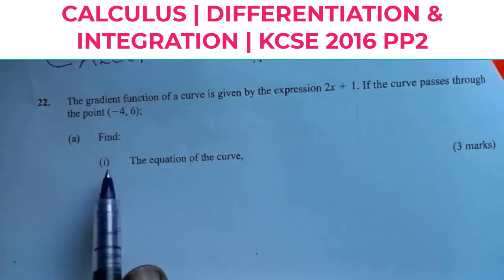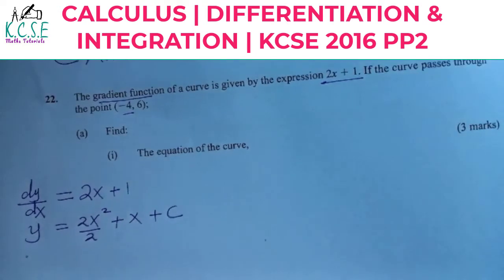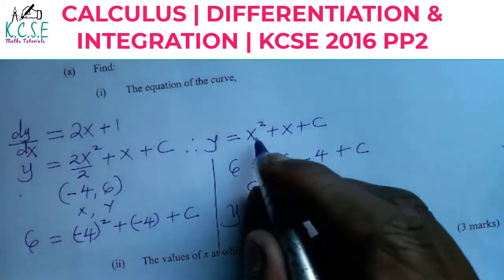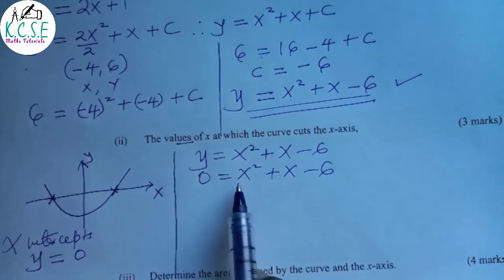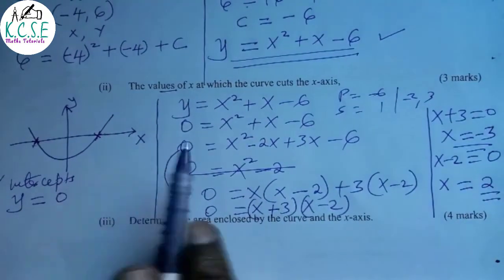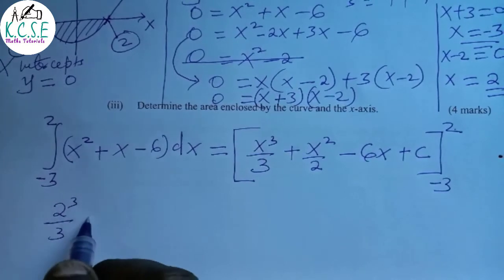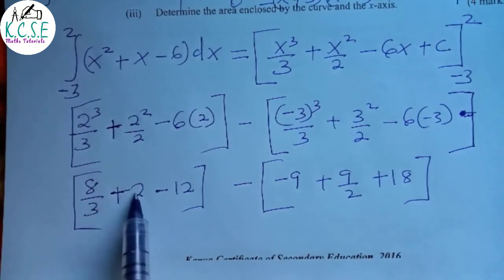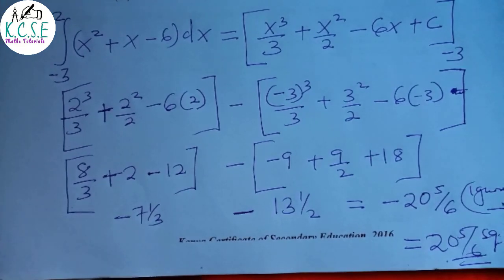CALCULUS | DIFFERENTIATION , INTEGRATION & AREA UNDER A CURVE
How to solve a question involving differentiation, integration and area under a curve